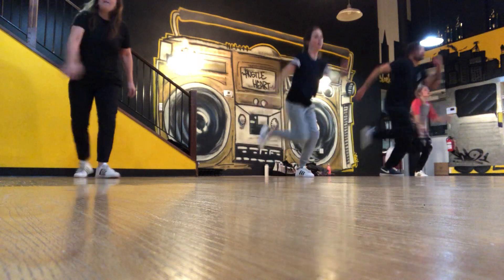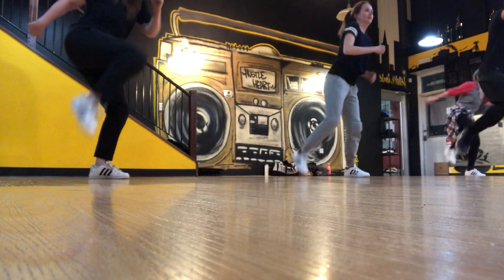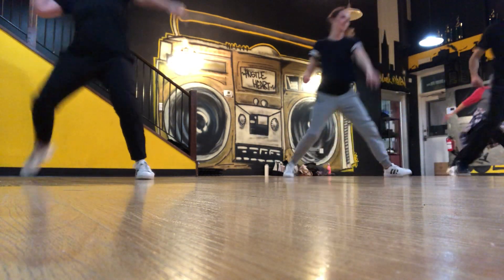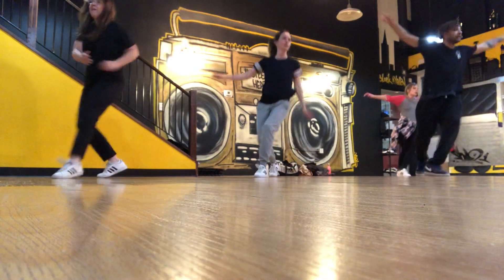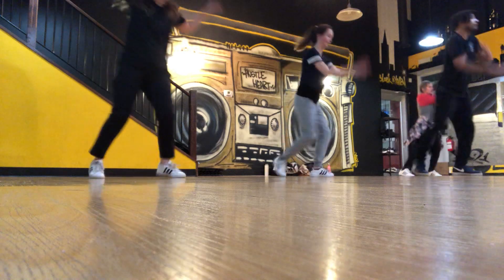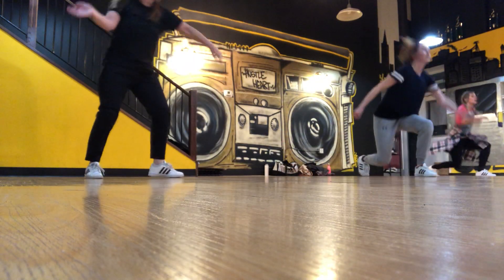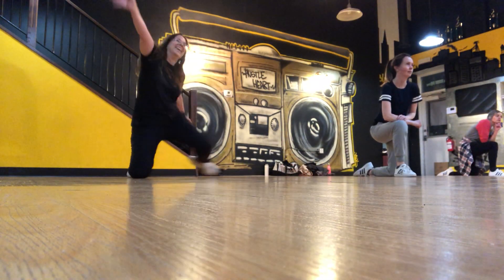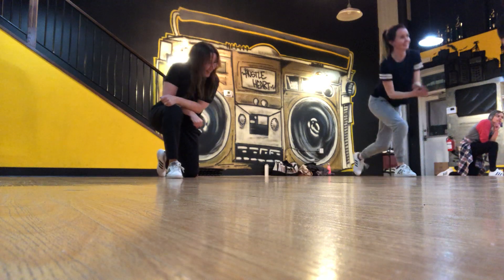Open Breaking with Funk-E at Pound it Hip Hop Studio 2019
Beginner Breaking foundation.
Red Deer, Alberta, Canada.

Shout out to the strong mom's crew.